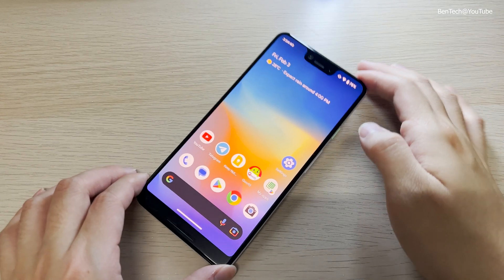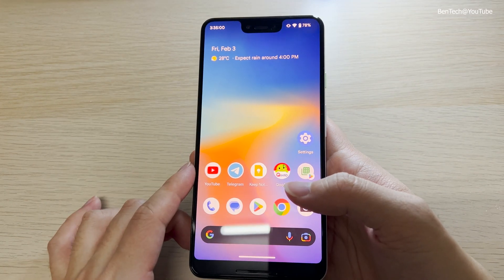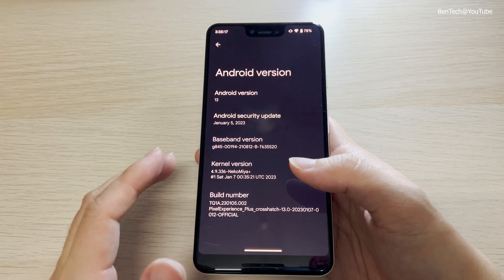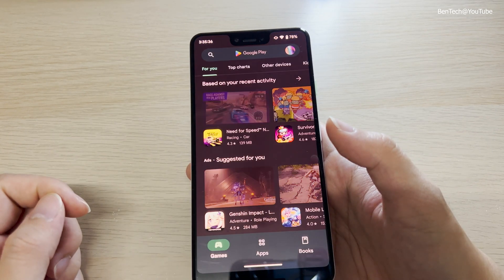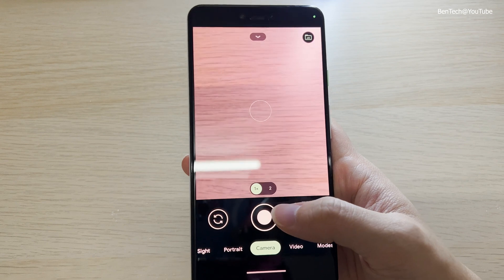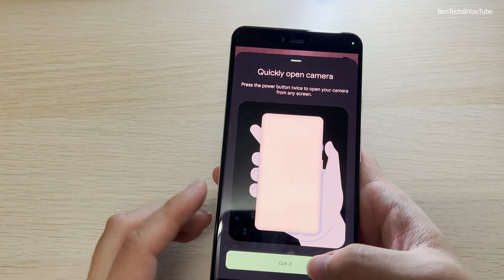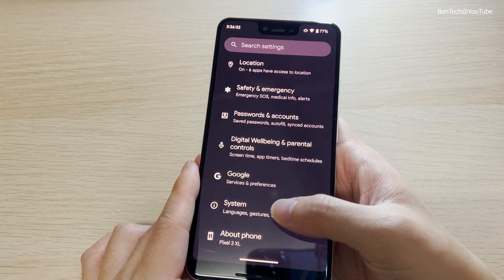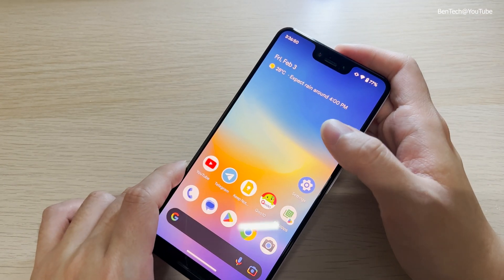Google Pixel 3 XL PixelExperience 13 Hands-On!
This is the Google Pixel 3 XL running on the PixelExperience 13 custom rom based on Android 13 with January 2023 security patch.